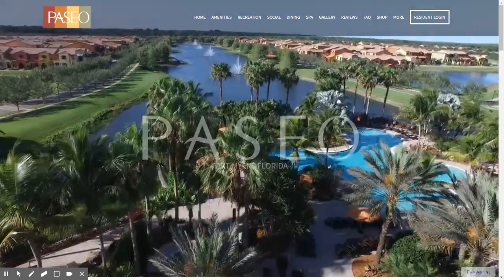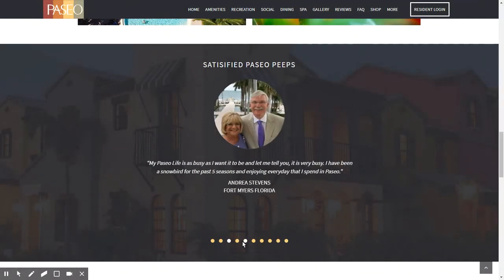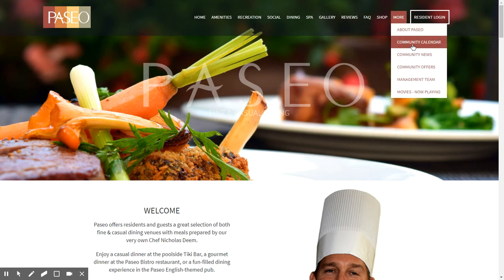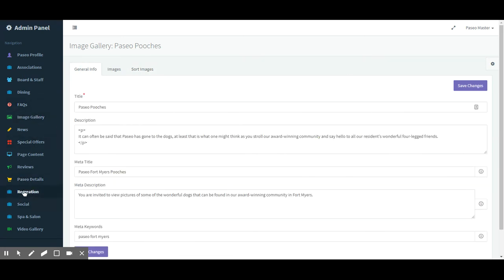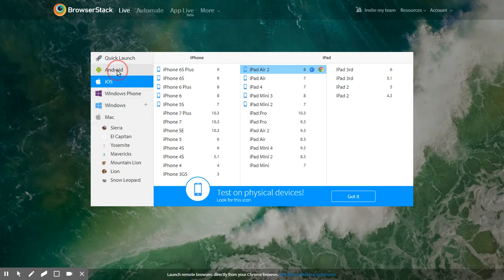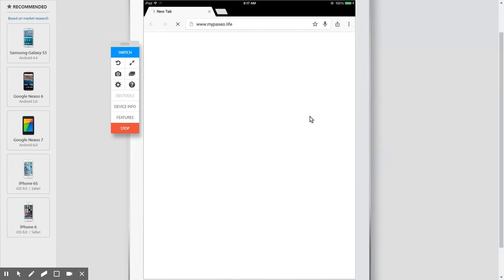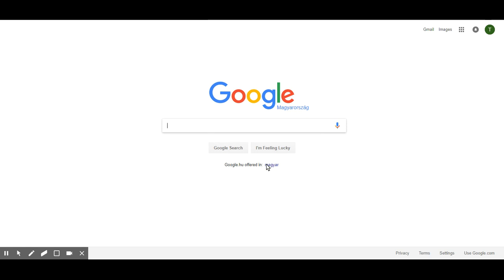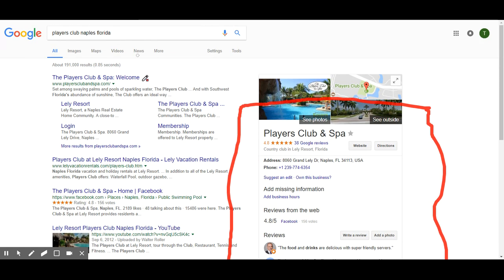Website Development Insights - My Paseo Life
Tom Hall discusses various aspects that went into the design and programming of the new Paseo community website.